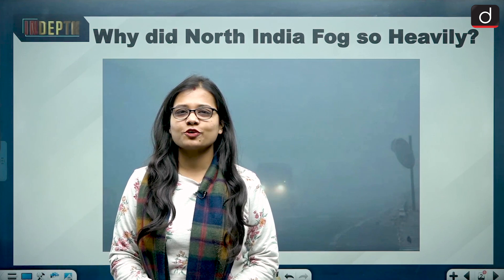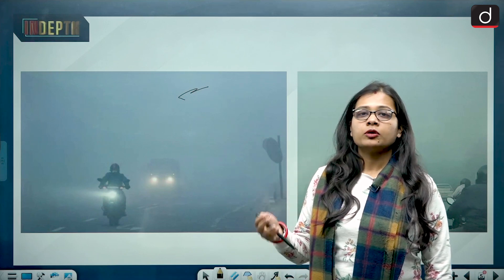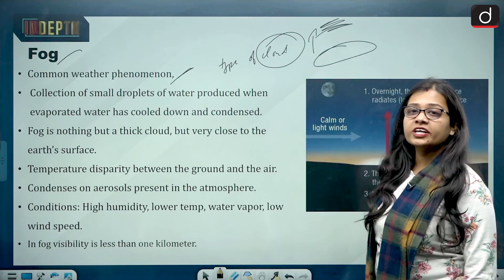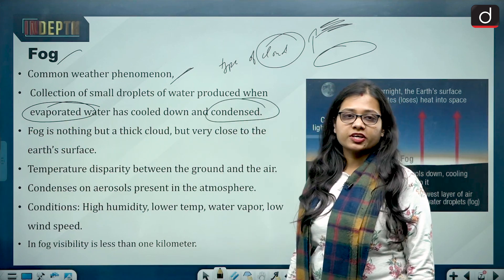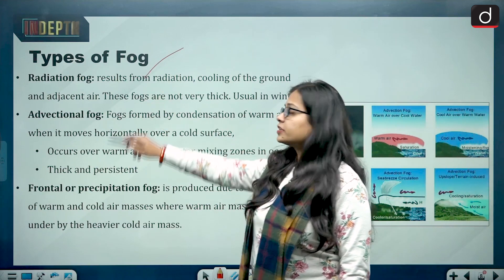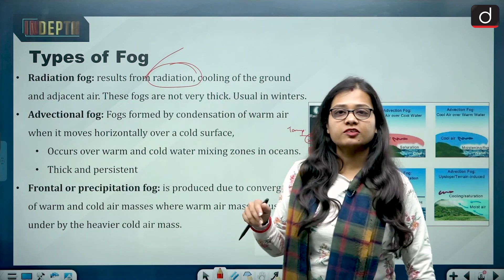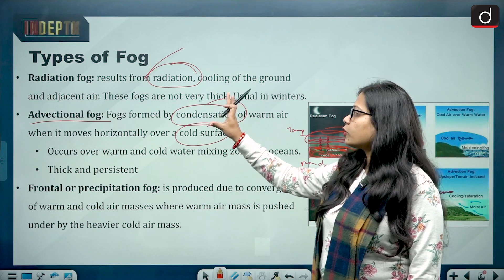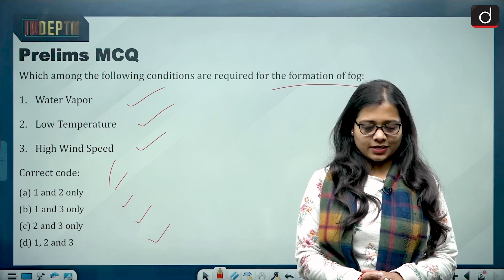What is the Cause of Heavy Fog in North India | Indepth | Drishti IAS English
As winter tightened its grip on northern India, a thick blanket of fog descended on several states in the last days of 2023 and first of 2024, creating challenging conditions for residents and travellers alike. Some places in the country’s north reported low temperatures and dense fog for the last week of December. According to weather reports in late December 2023, minimum temperatures in Punjab, Haryana, and the northern reaches of Rajasthan and Uttar Pradesh hovered around 6-9 degrees C. In New Delhi, south Rajasthan, and north Madhya Pradesh, some places recorded minimum temperatures in the range of 10-12 degrees C, according to the India Meteorological Department (IMD). In the same time, most of North India also experienced a dense fog that reduced visibility in many areas to as little as 50 meters for several days. Haryana, including Chandigarh, plus isolated pockets of Uttarakhand, Uttar Pradesh, Bihar, Rajasthan, and Madhya Pradesh reported fog with visibility reduced to under 200 metres.